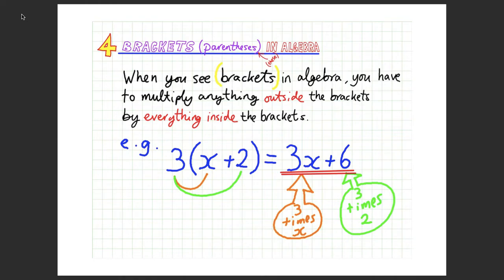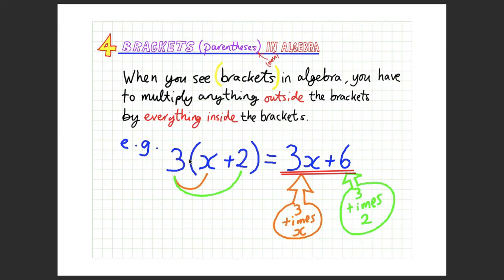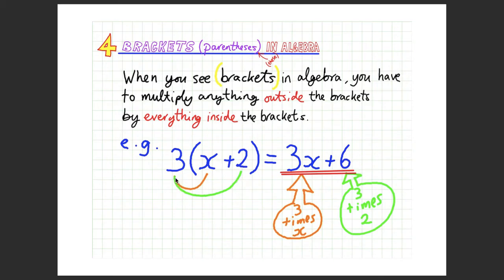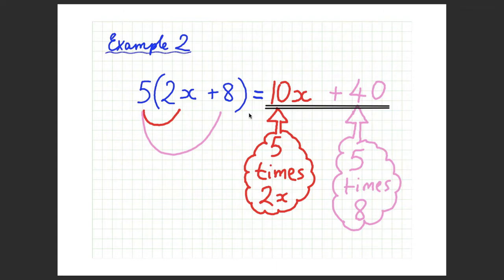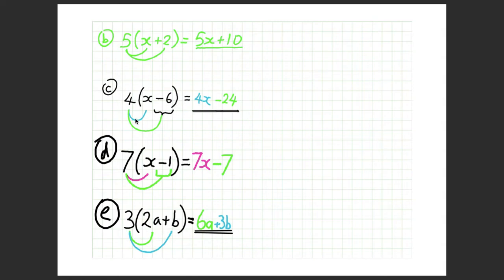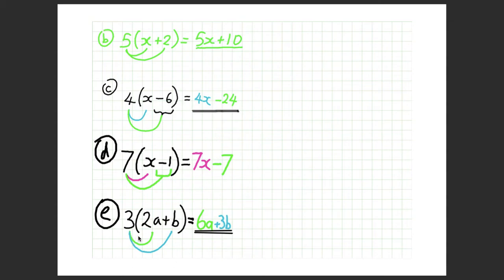MYP2 Brackets in Algebra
Online lesson